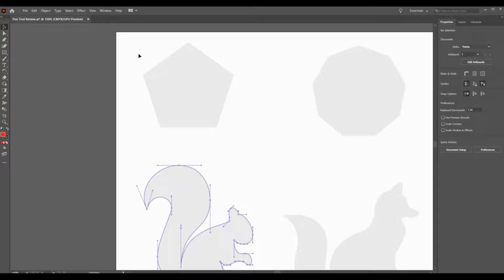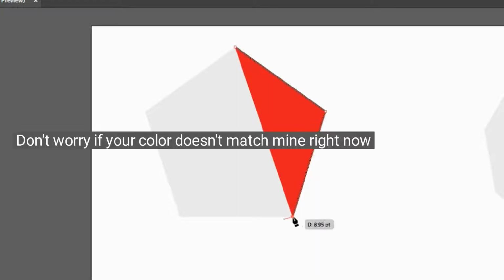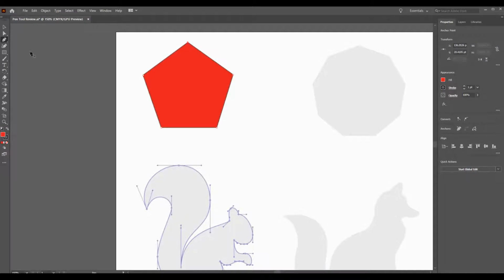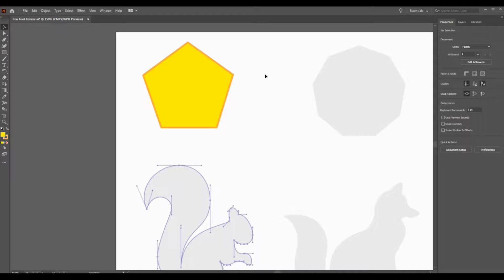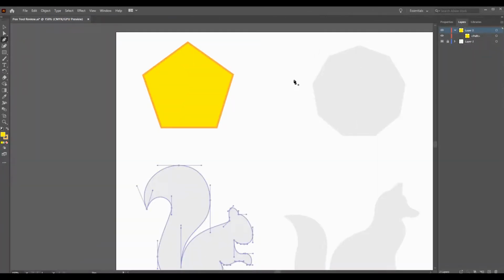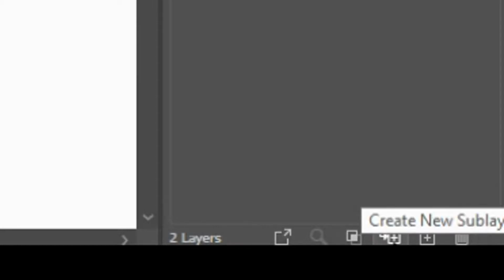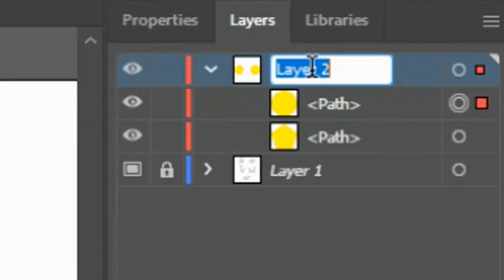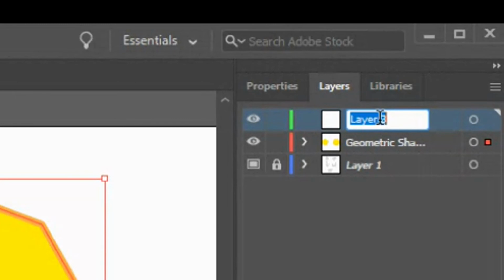Pen Tool Review & Layers Panel